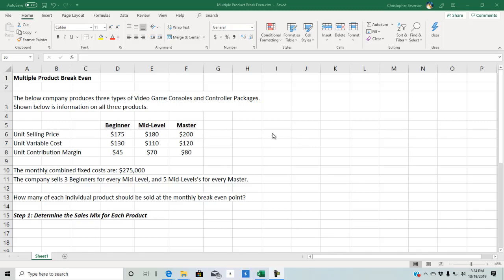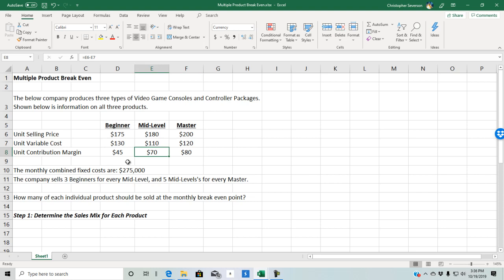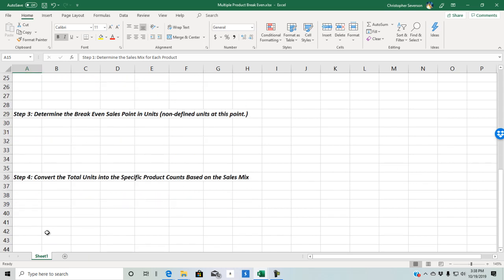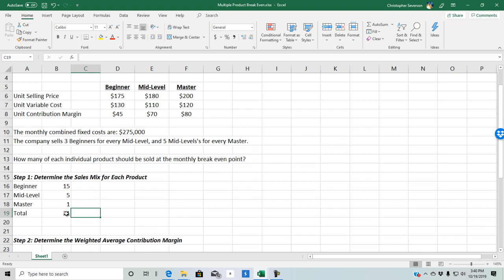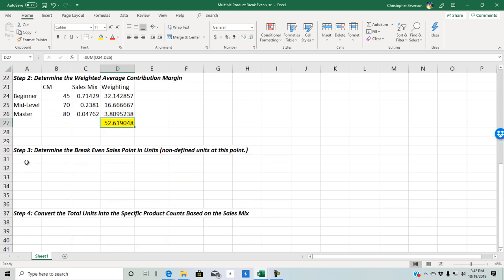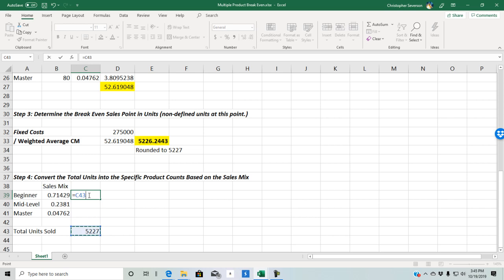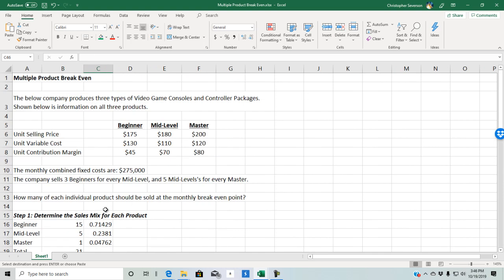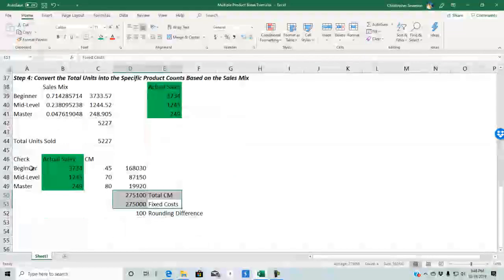Managerial Accounting - Multi Product Break Even - Practice Exercise - Severson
This is an Excel practice Exercise covering the topic of multiple product break even analysis.